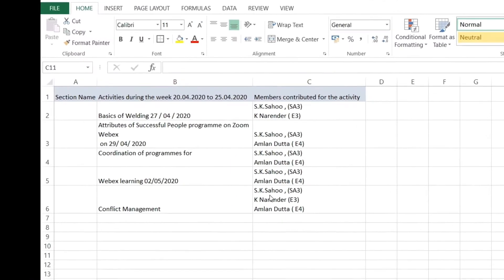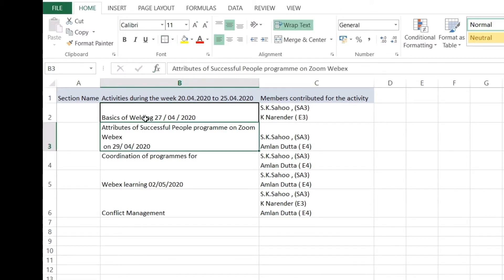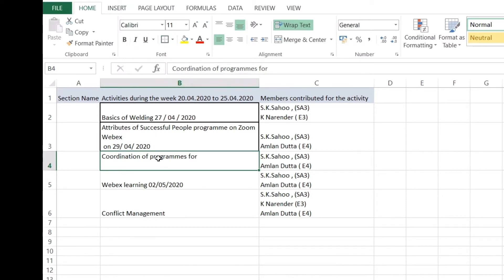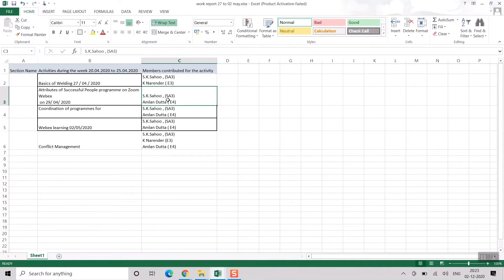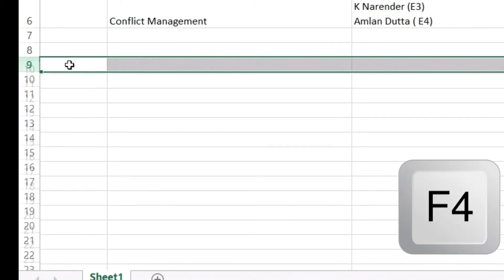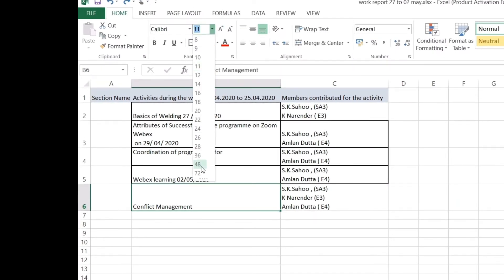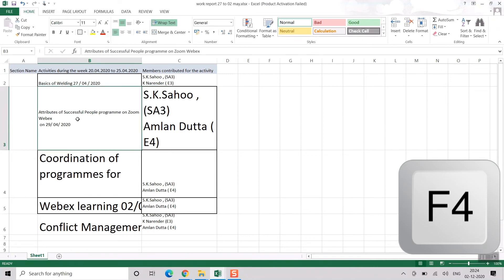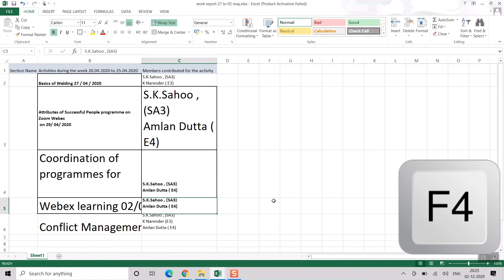How to Repeat Last Action In Excel in Seconds | Very Fast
Have you ever worked on an Excel worksheet and you have had to repeat the same action over and over again? If yes, then you know how tedious, boring and tiresome it might be. Excel offers function keys to help us quickly repeat the last action. The F4 on Excel is the function key that can allow us to repeat the last action as many times as we want. So if you have been thinking about what is F4 in Excel, now you should know that it is simply a function key that can help us repeat the last action in Excel.